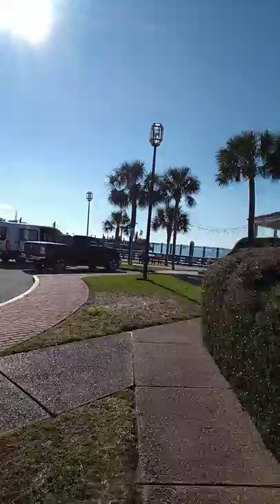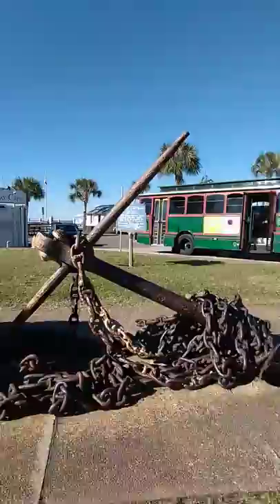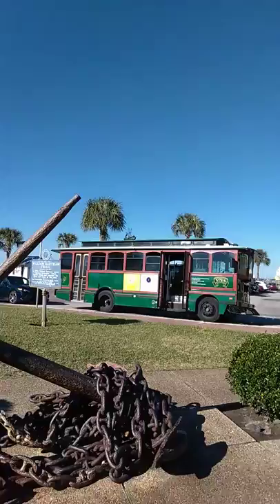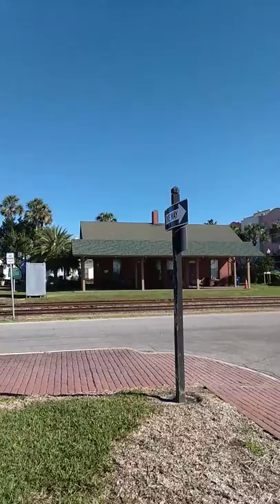How to Travel (almost) FREE throughout Florida!-BOONDOCKING-Our 2019 Fantastic Florida Tour!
We're doing our first Florida tour for two months from January to March. We are traveling from North Florida along the East Coast, down to Key West, and back up the West Coast!

If you're interested in boondocking, that is, knowing how to travel and camp for free, or at least very inexpensively, this video series is for you. As well, we are journaling our Florida adventures for everyone to see  Hope you enjoy them! We will also be sharing some of the sites and attractions of each place we stay.